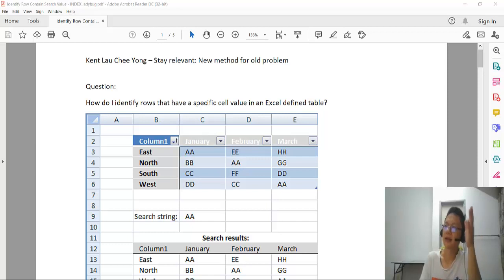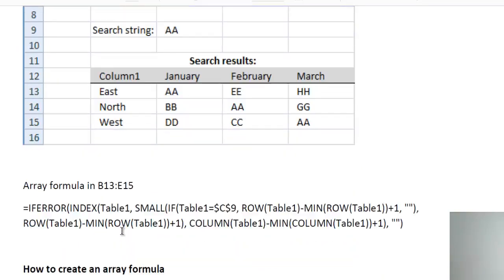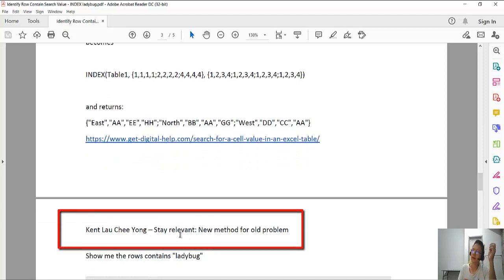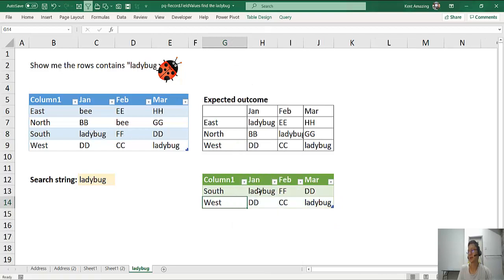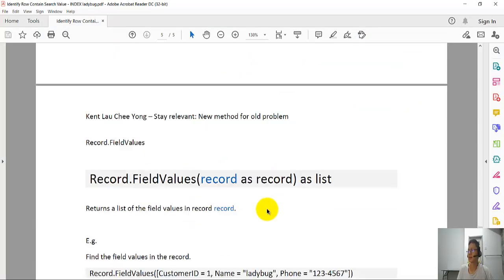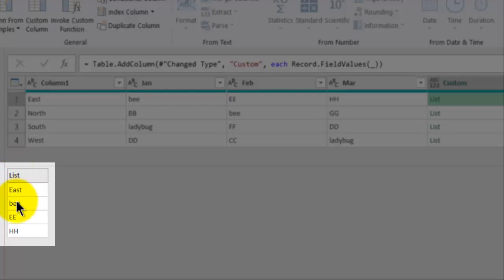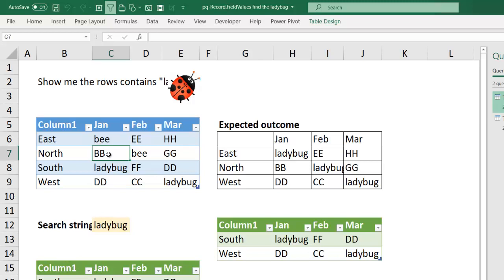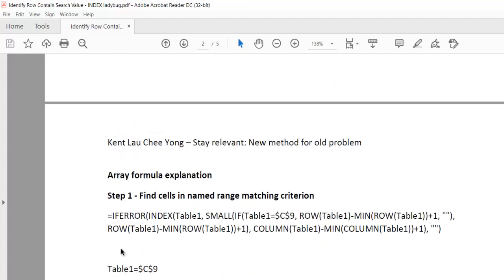Powerquery Record FieldValues List Contains show me the ladybug